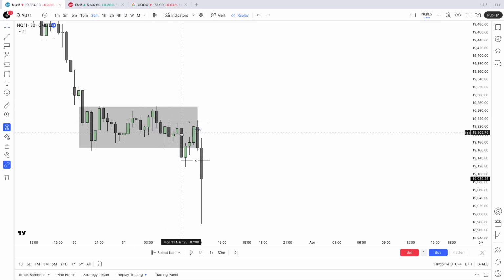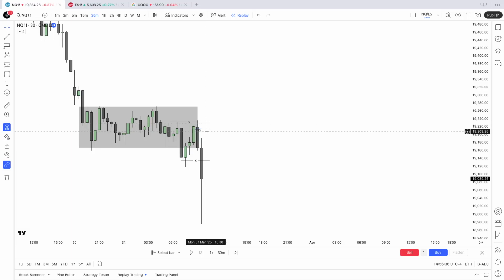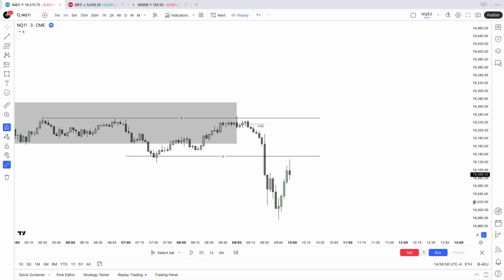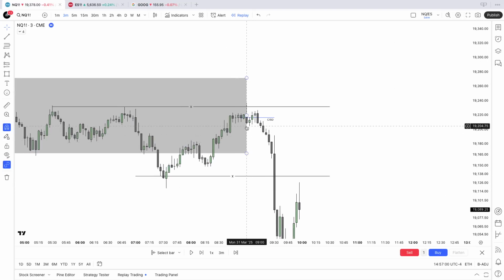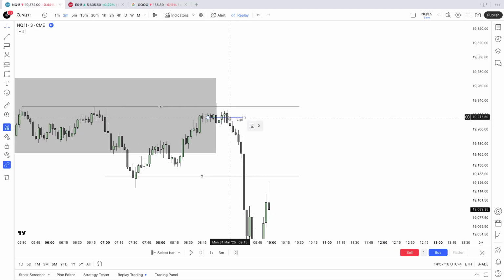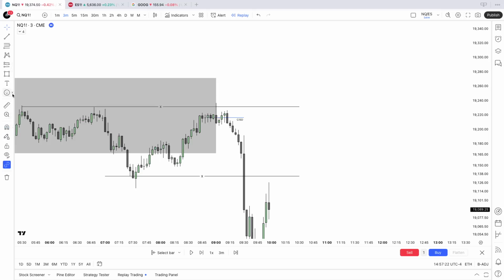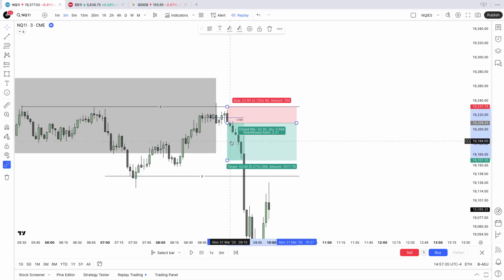How I Made $1000 in 30 Minutes Trading Futures - Fractal Model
💰 $1000 Profit in 30 Minutes | NQ Futures Long Trade Recap

In this video, I break down how I made $1000 in just 30 minutes trading NQ longs using the fractal model. 🧠 You’ll see how I spotted the setup, timed the entry, and managed the trade for quick, clean profits. Perfect for traders looking to sharpen their bias and execution in fast-paced environments.

Stack up small wins. Stay sharp. Trade smart. 🚀📈